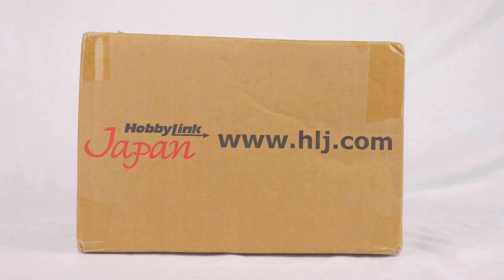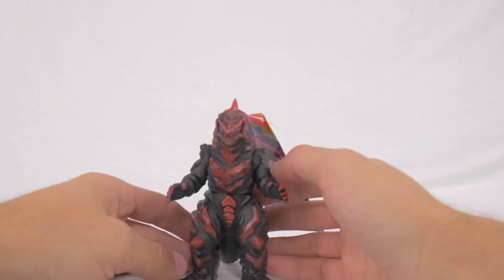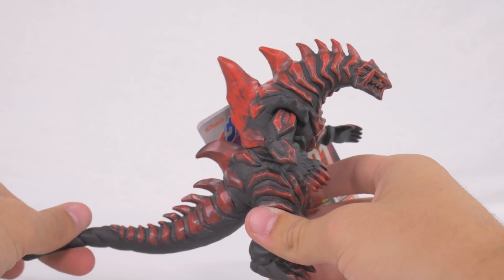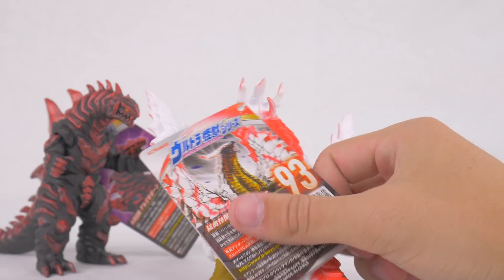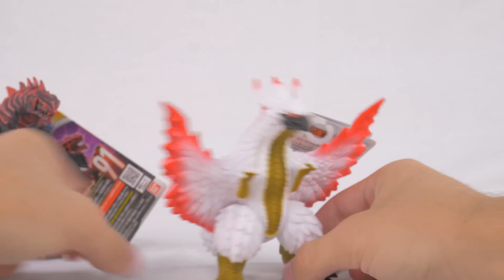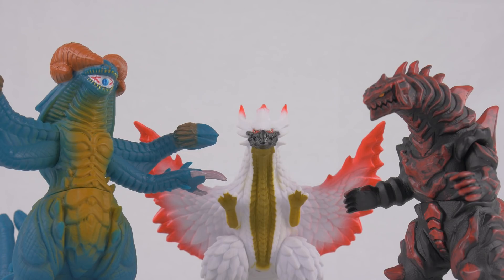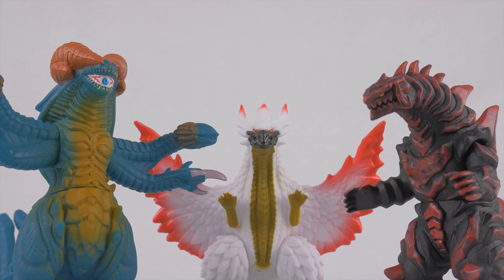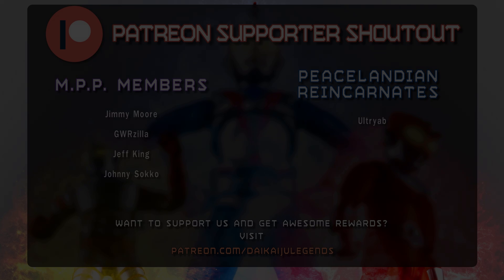UNBOXING - Grugeo Bone + More Ultraman R/B Figures!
Not the most incredible unboxing, but at least we've got the first figure of the first brand new kaiju from R/B!